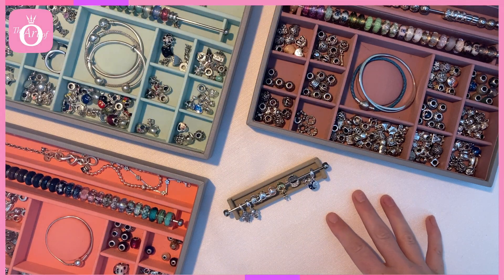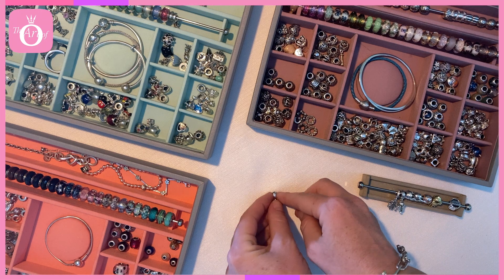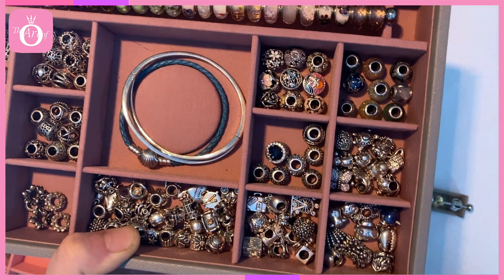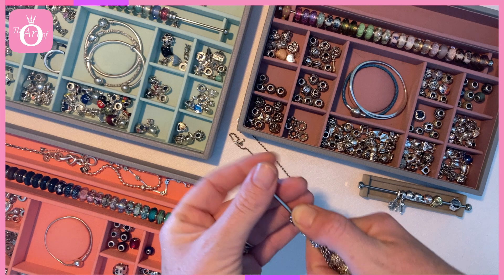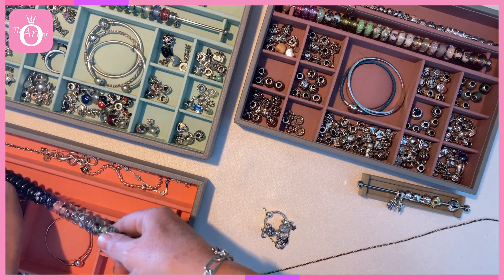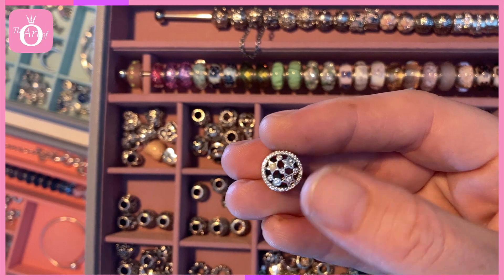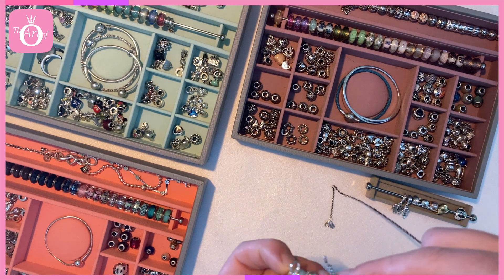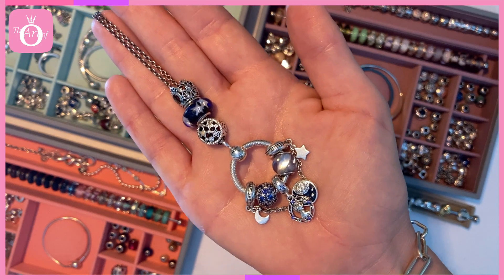Pandora x Starwars | Dora Designs Princess Leia Dangle | Princess Leia Pendant on Pandora Necklace!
Read more about this on theartofpandora.com

How do I come up with my bracelet designs? What do charm size, shape, height and metal group have to do with the selection. What is the inspiration behind the bracelets I design for review. Why do I not keep my bracelets made up? Let's chat and inspire each other and learn from our shared passion... Pandora!

To create this intrepid look I positioned the Princess Leia Dangle at the centre of the silver Pandora Moments Small O Pendant (398296) with the Sky Mosaic Pavé (791261NSBMX) and the Aqua Blue Ripples (797098NAB) charms on either side. The Half Moon & Star Safety Chain (797512CZ) provides extra dimension and symbolises the relationship between Leia and her brother Luke. Twins separated at birth they grew up, not only in different families but also on different planets. Yet the power of The Force continued to link them together.

Positioned above the pendant on the Silver Cable Chain Necklace (590200) the Star Wars galaxy is portrayed with the retired Illuminating Stars (796373CZ) charm and the beautiful Starry Night Sky Murano (791662CZ). Atop the sparkling Disney x Pandora Princess Crown (791580CZ) stamps our approval that Leia is not just Princess of Alderaan, she is a true Disney Princess!